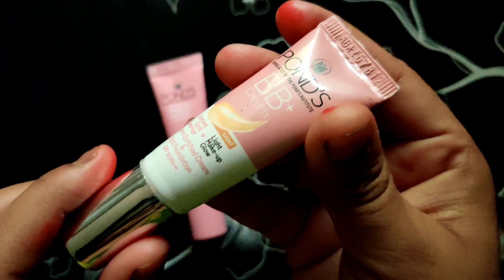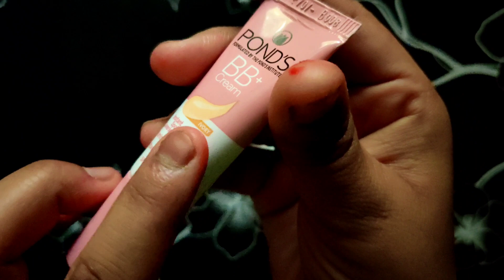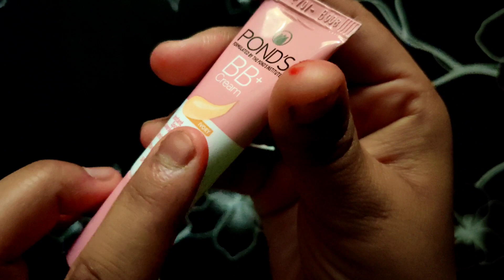BB+ SKIN WHITENING CREAM PONDS BB+ SHADES IVORY V/S LIGHT WHICH BB+ CREAM IS BEST FOR SKIN WHITENING